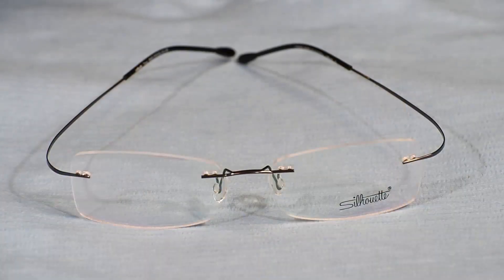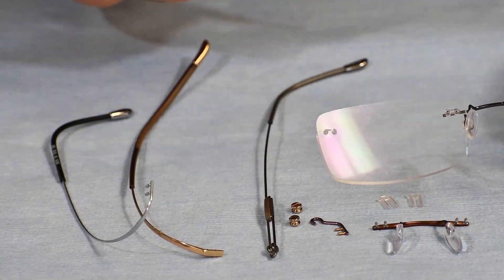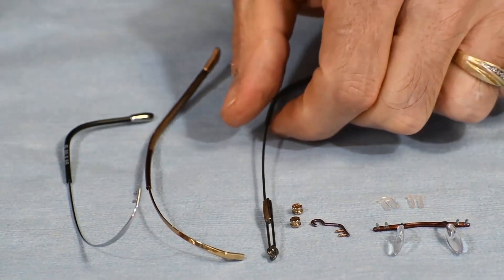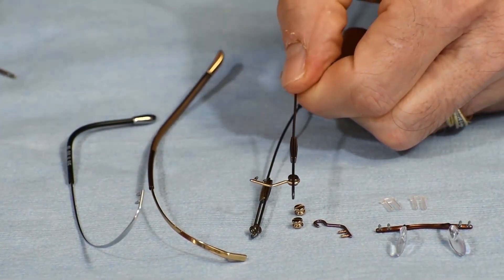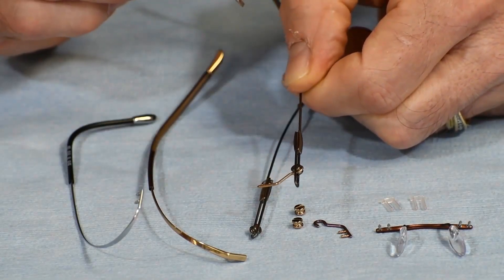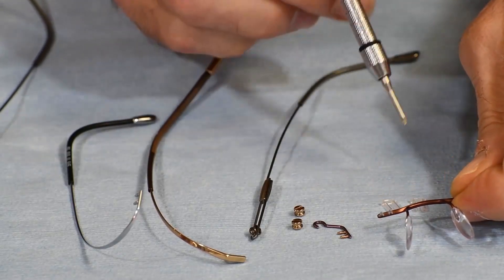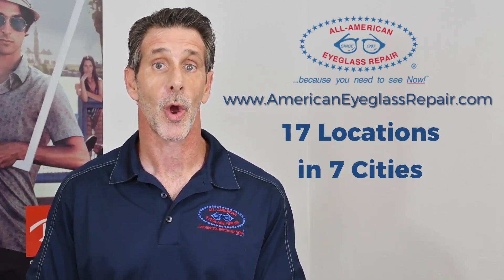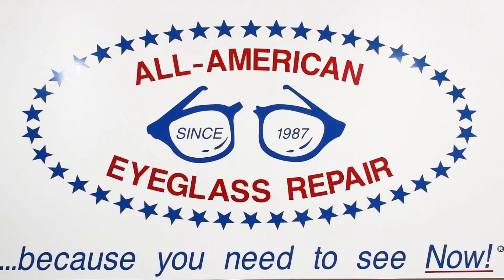Silhouette Eyeglass Frame Parts and Repair Techniques from All American Eyeglass Repair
In this video, All American Eyeglass repair explains the different parts of a pair of Silhouette eyeglasses.  They also share how all these parts work together to repair Silhouette eyeglass frames.

By watching this video, you will discover:

• The different parts of a three piece drill mount Silhouette eyeglass frame.

• How to replace parts of your Silhouette eyeglass frames.

•  The different types of temples for Silhouette eyeglass frame

• How to assemble the disc and trim piece of a Silhouette eyeglass frame hinge

• How  a Silhouette eyeglass frame bridge can be replaced

Bring your eyeglasses for repair to one of our stores.